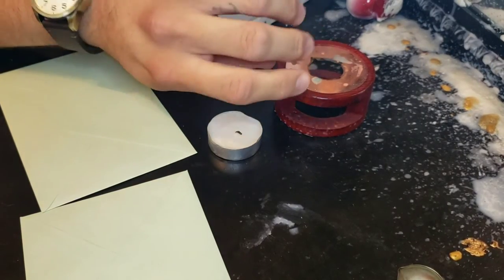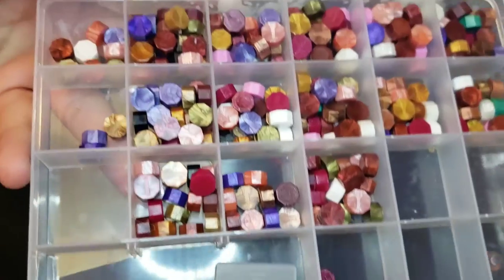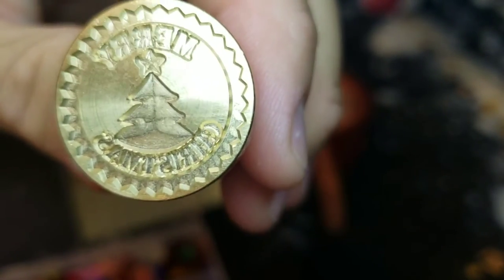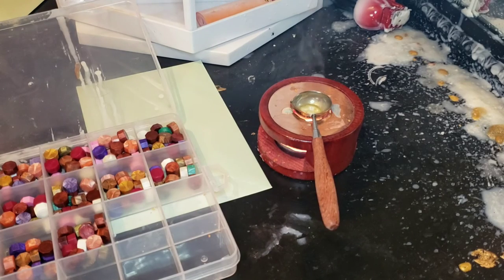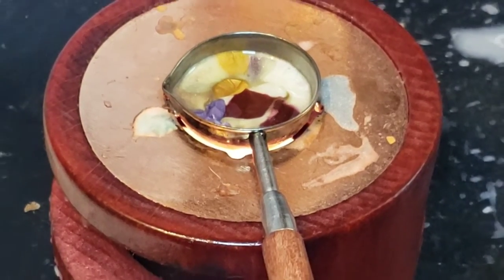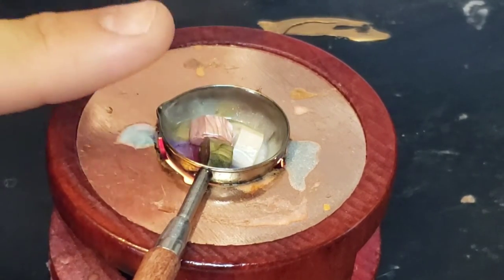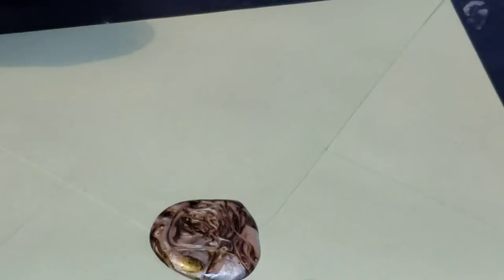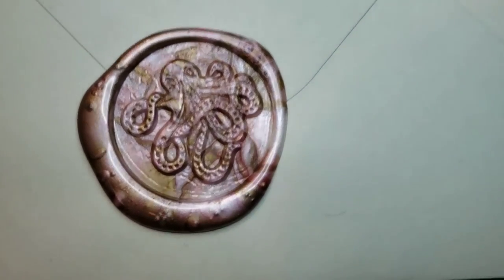Wax Seal Stamping - How To Stamp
I appreciate all views and comments so if you have something you want to say just leave one for me :)

matts_noisyflock

Until next time, Stay Fresh